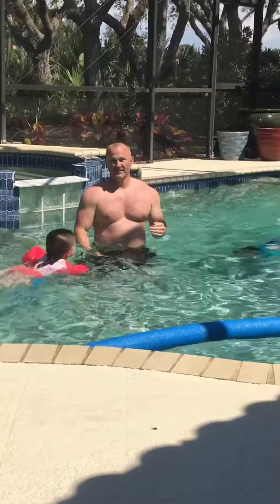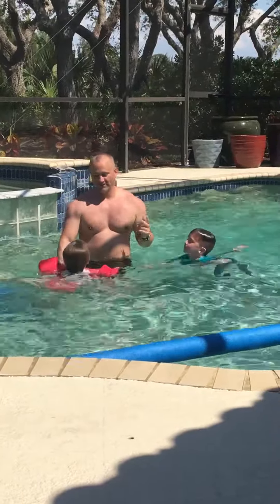Dad making pizzas in the pool ;)